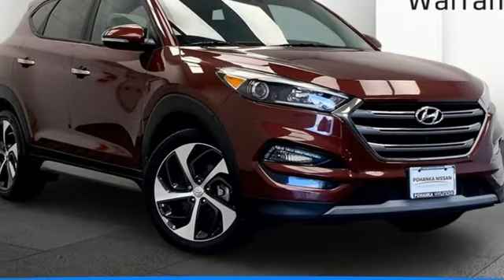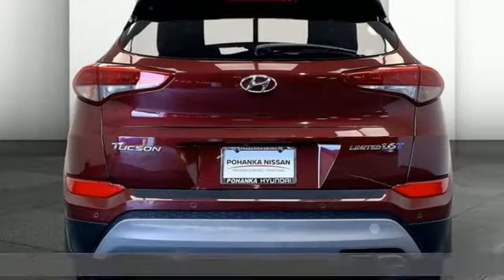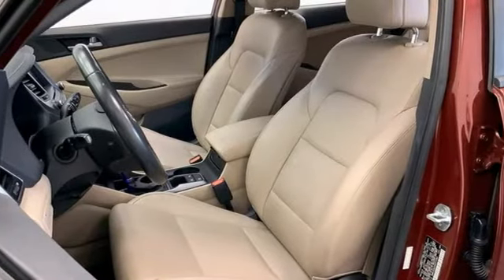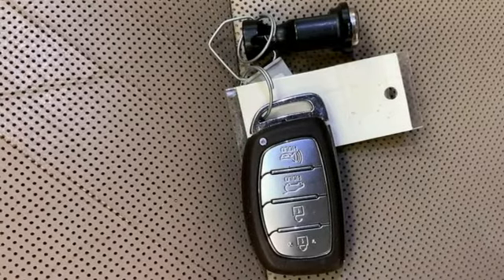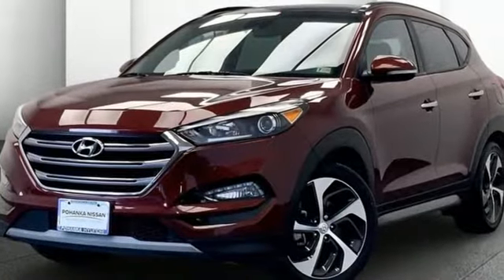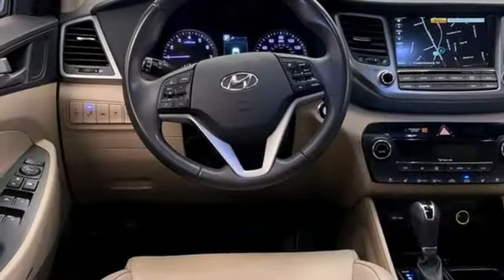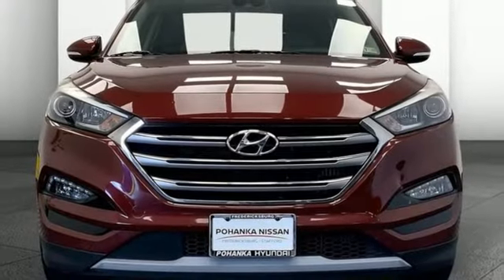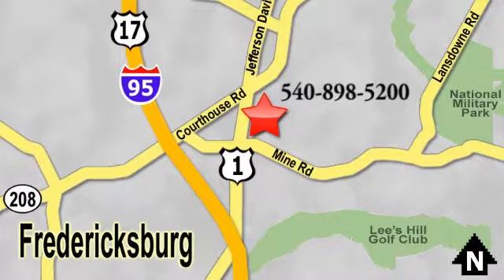Used 2017 Hyundai Tucson Richmond VA Fredericksburg, VA HNU022176A - SOLD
Year: 2017
Make: Hyundai
Model: Tucson
Trim: Limited
Engine: 1.6L I4 DGI Turbocharged DOHC 16V ULEV II 175hp
Transmission: Automatic
Color: Red
Interior: Black
Mileage: 77035
Stock #: HNU022176A
VIN: KM8J33A24HU315364
CARFAX One-Owner. Clean CARFAX. Certified. BACK UP CAMERA, Family Friendly Vehicle!, Great Value Vehicle!, LOCAL TRADE, OIL CHANGE. Ruby Wine 2017 Hyundai Tucson Limited FWD Automatic 1.6L I4 DGI Turbocharged DOHC 16V ULEV II 175hpbrbrHOME OF THE LIFETIME WARRANTY. Certification Program Details: Lifetime Powertrain Warranty. Engine, Transmission, Internal Lubricated parts, Axels & Wheel Bearings.brbr25/30 City/Highway MPG Awards:br * 2017 KBB.com 10 Best SUVs Under $25,000 * 2017 KBB.com 10 Most Awarded BrandsbrWe make every effort to provide accurate information, please verify options and price before purchase, Pohanka is not responsible for errors or omissions. All vehicles subject to prior sale. Quoted price available on in-stock units only. All prices are exclusive internet prices only. Financing is subject to approved credit through designated lender. Price plus tax, tags, and dealer processing fee of $899.

Address:
5200 Jefferson Davis Hwy